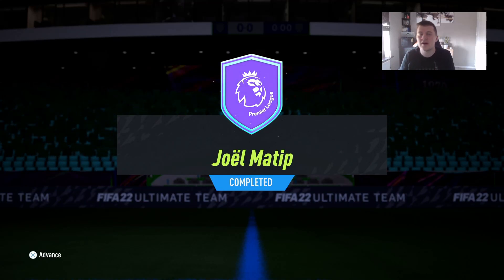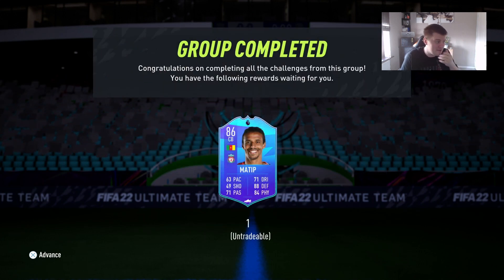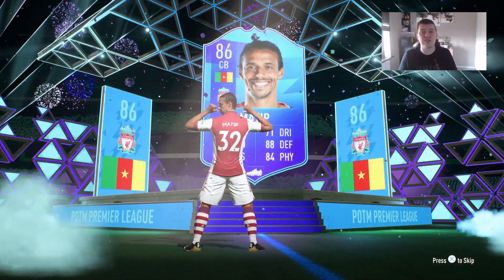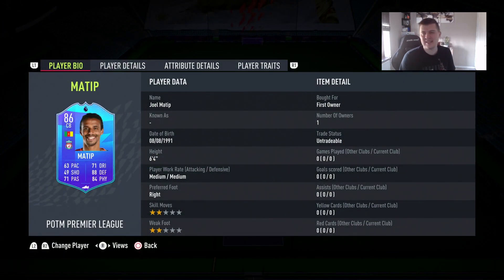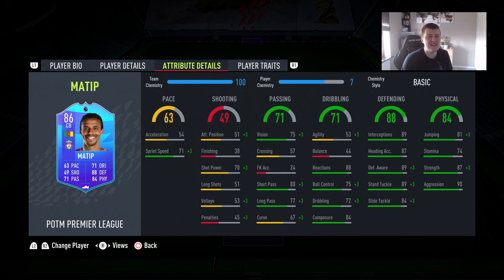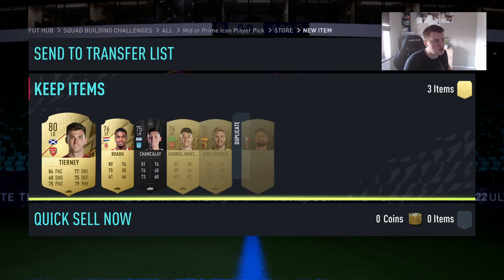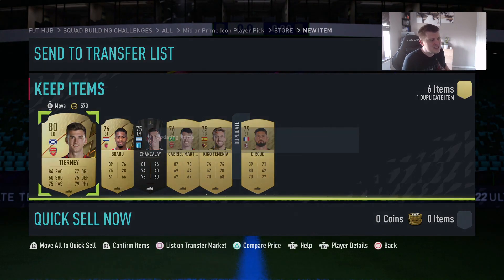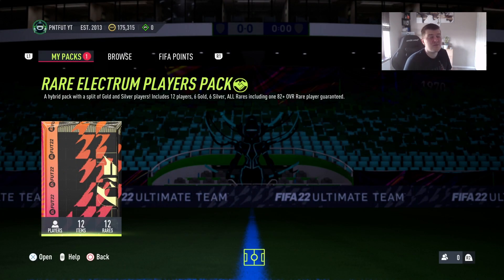FIFA 22 POTM JOEL MATIP PLAYER REVIEW | 86 MATIP REVIEW WITH 44 BALANCE!?!